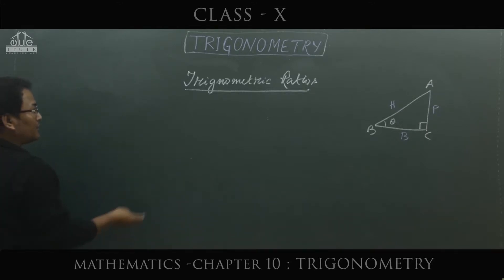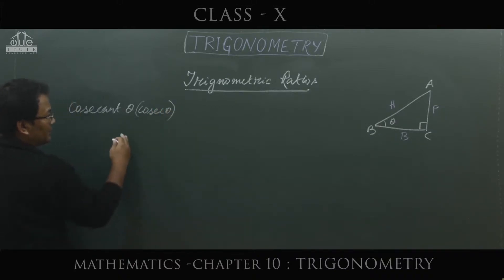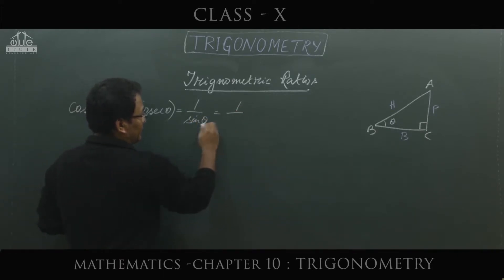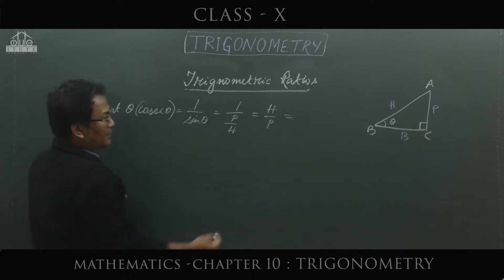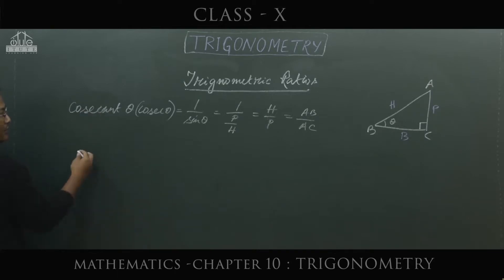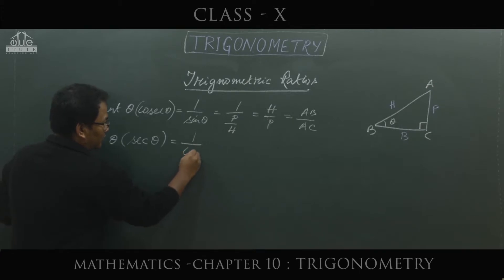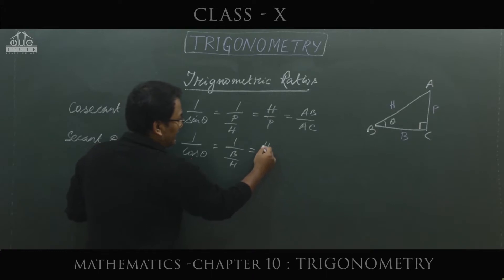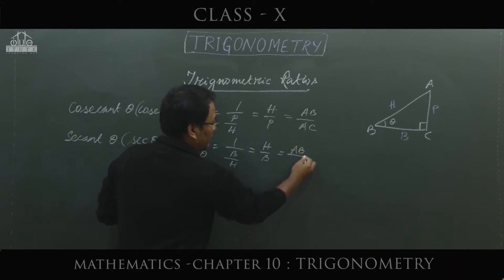TRIGONOMETRY 2 1